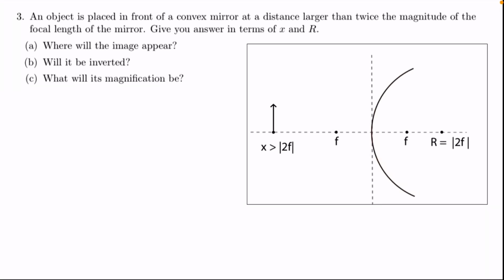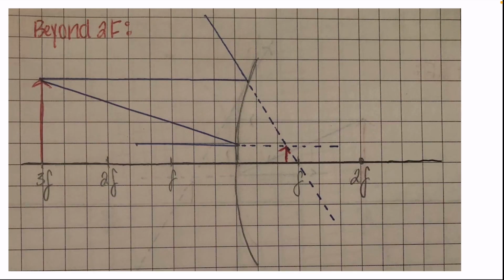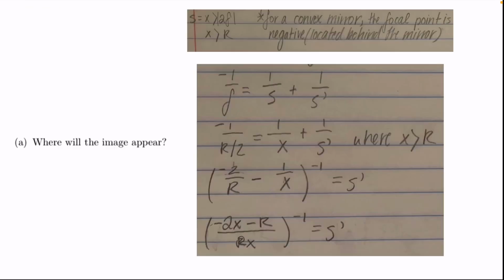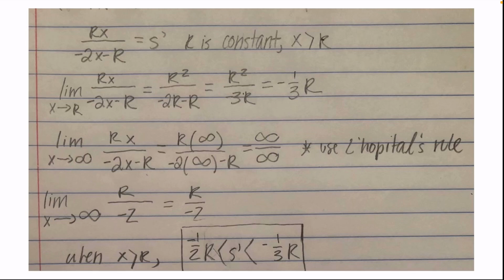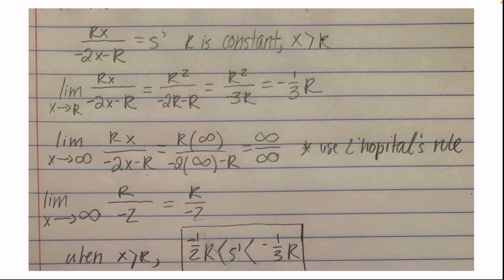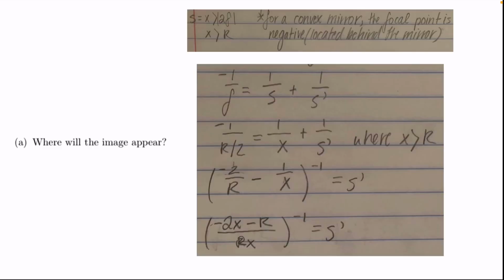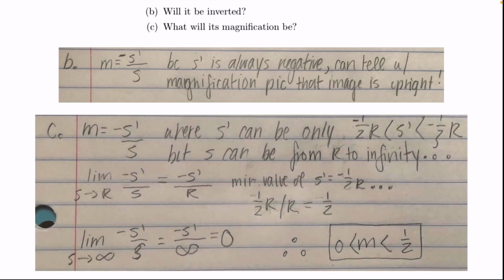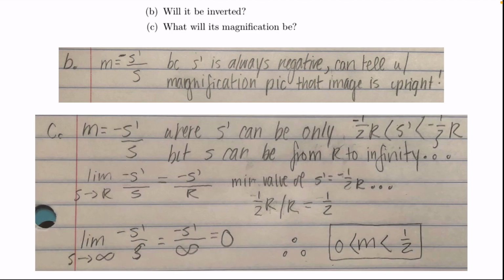Physics Wk9 P3